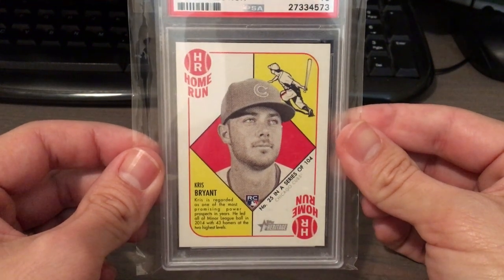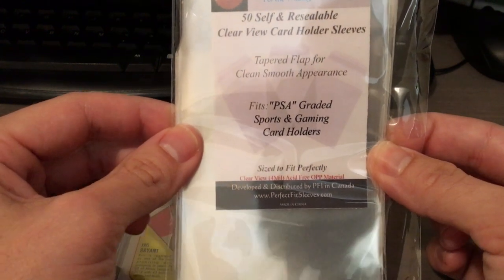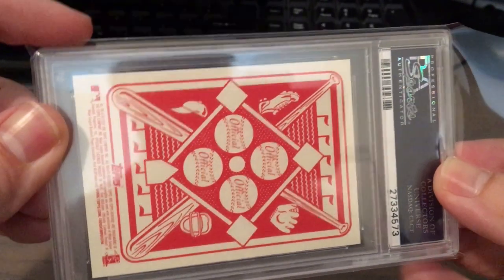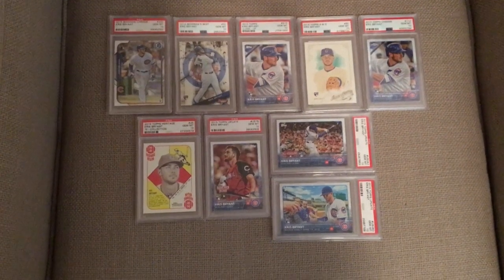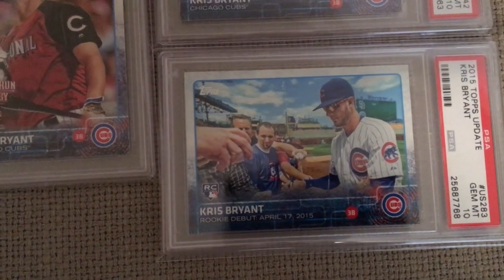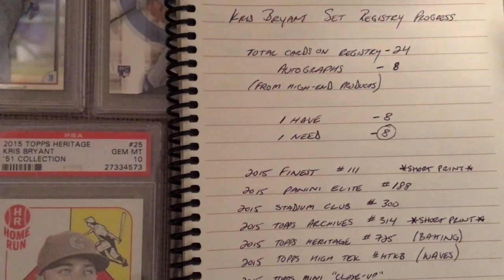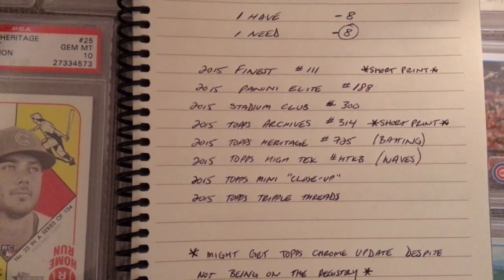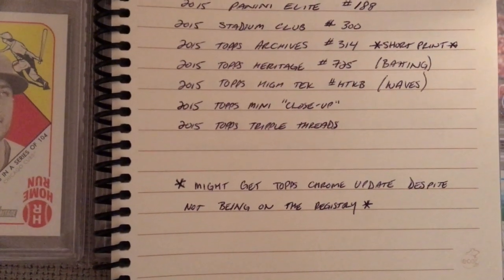New Bryant Slab & Rookie Set Registry Update | Mail Time #17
Today, I show off another addition to the Kris Bryant PSA Rookie Set Registry.  We also go over the progress I've made on the set and my focus within the set itself.  In addition, I plug the greatness that is perfect fit sleeves.  No, this is not an ad.  I think this is a product all trading card collectors should consider using.